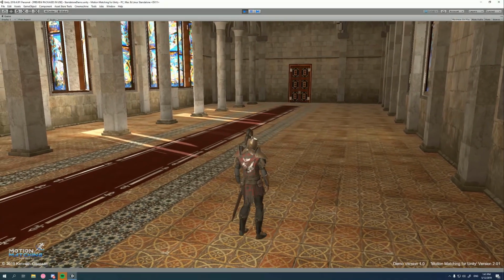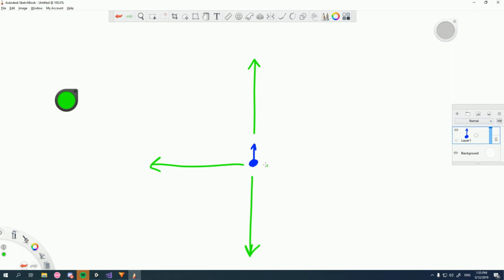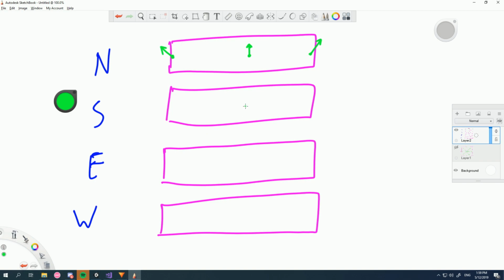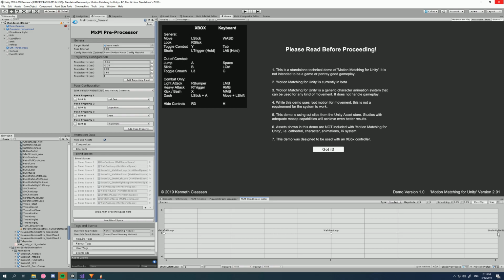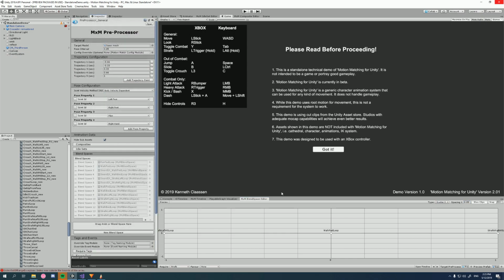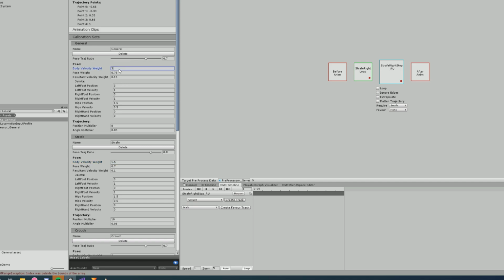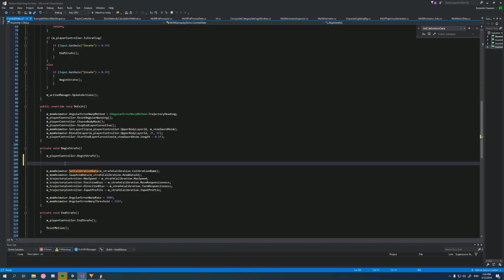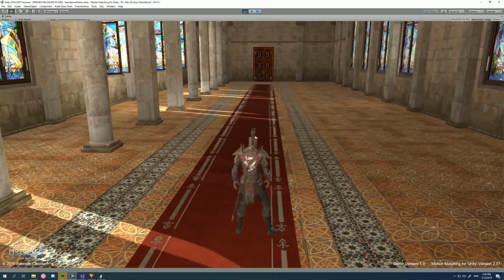Motion Matching for Unity: Tutorial - How to Setup Strafing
In this tutorial, we will learn how to properly setup strafing on a character. Strafing requires some knowledge of the several features of MxM, so make sure you have watched the previous tutorials before diving into this one.